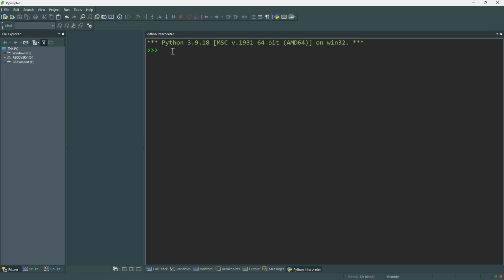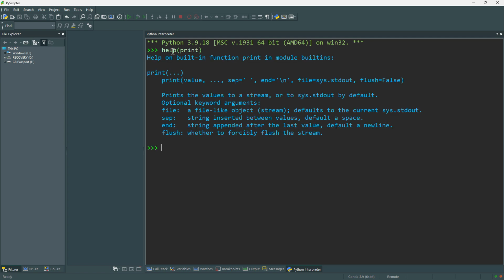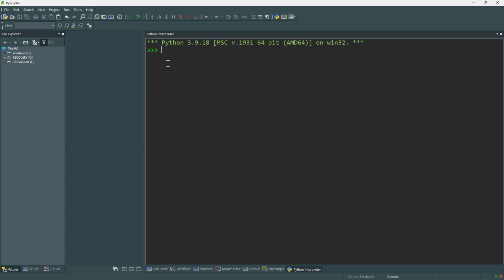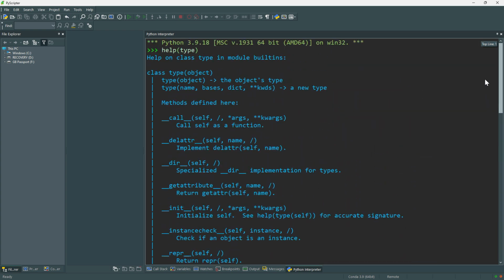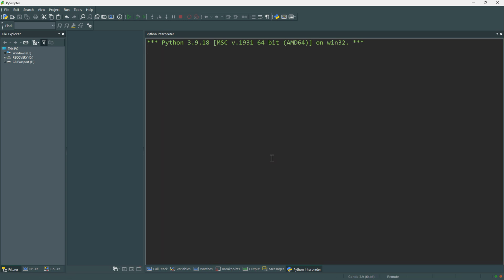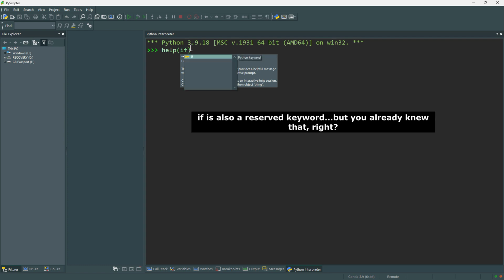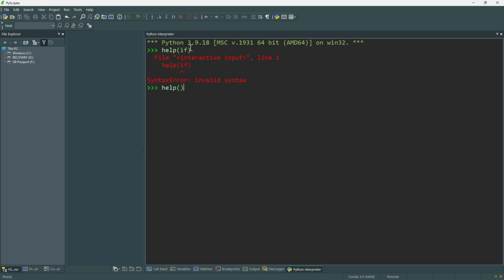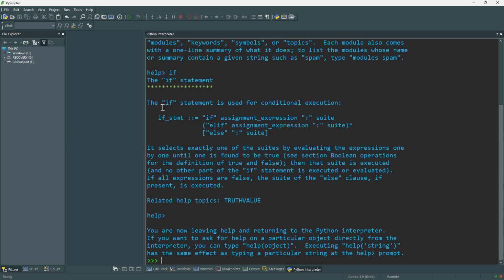0109 Introduction: help() from An Introduction to Python Programming with a GIS Focus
*Description*
In this lesson we will see how we can ask Python for help via the interpreter window.